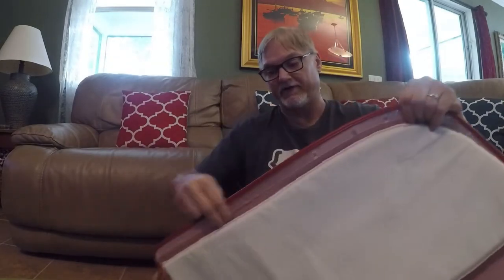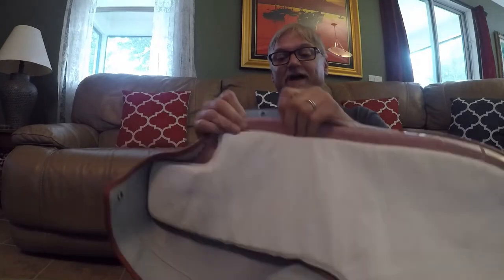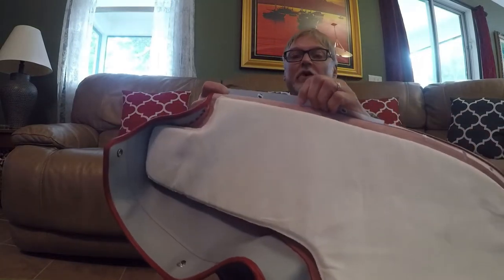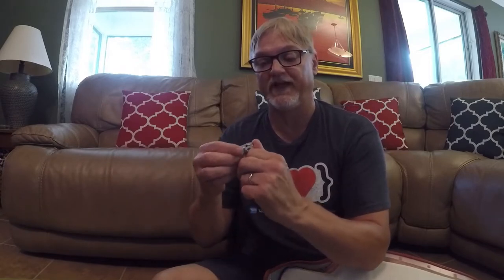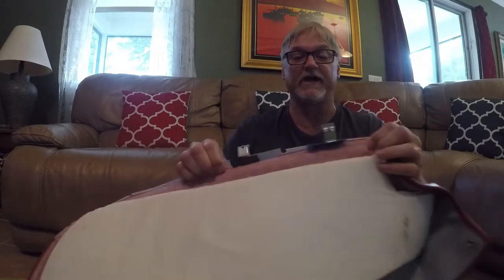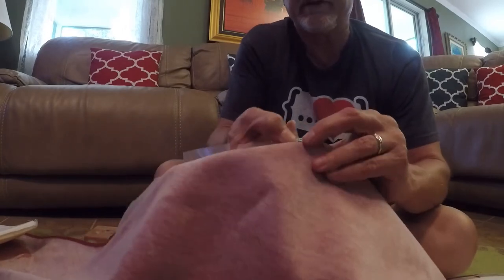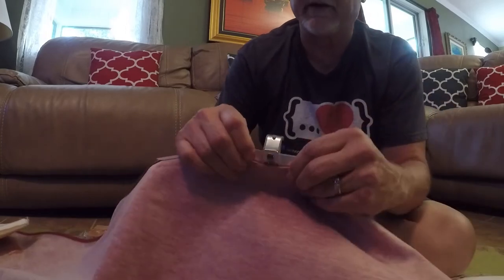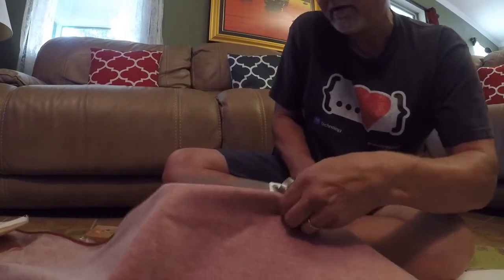Convertible boot clip installation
How to install boot clips on a 1968 Pontiac Lemans.  This should be same on any GM products that use boot clips that snap on the trim.